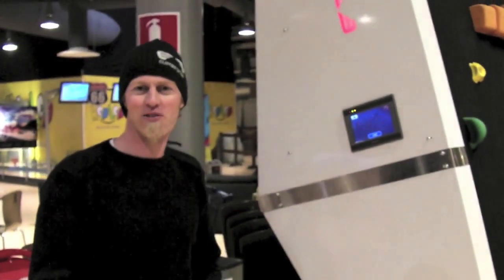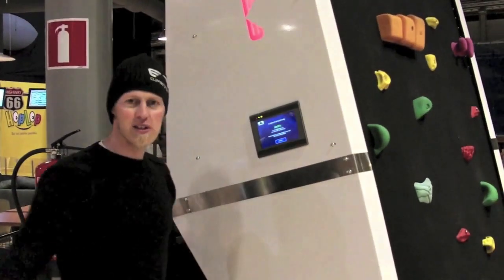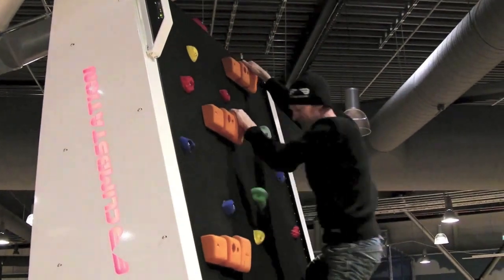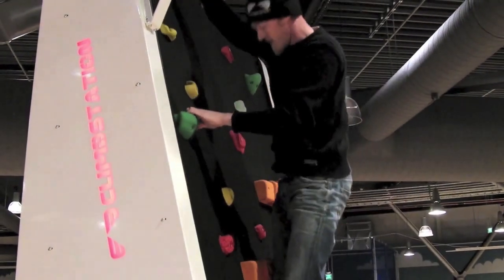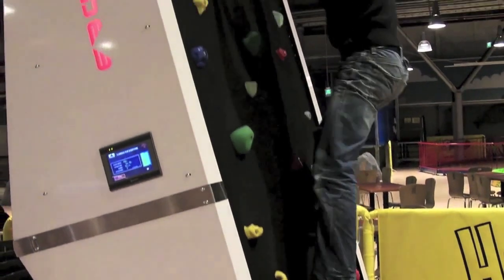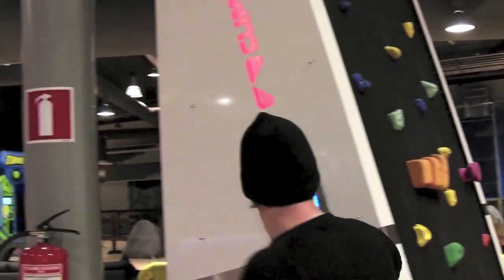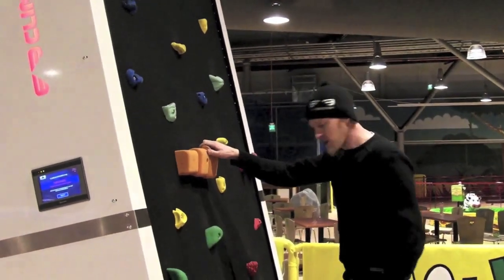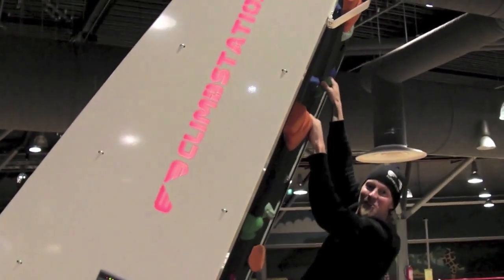How the ClimbStation works.mov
The ClimbStation 2012 model and how it works. This automated climbing wall is located at a kids playground in Finland.